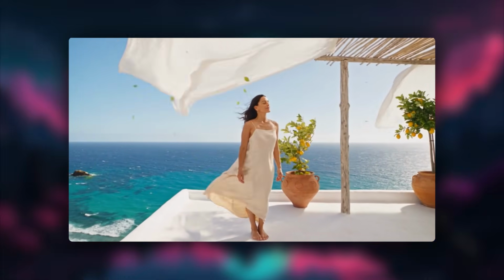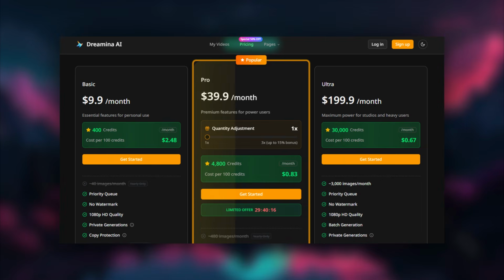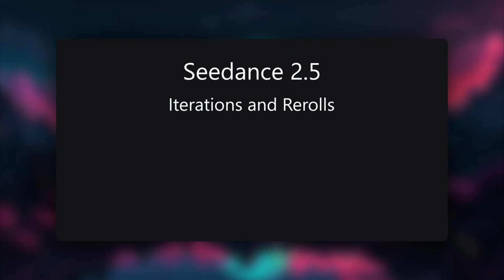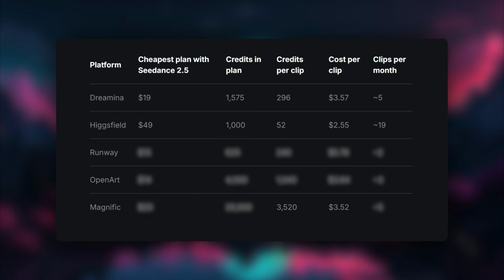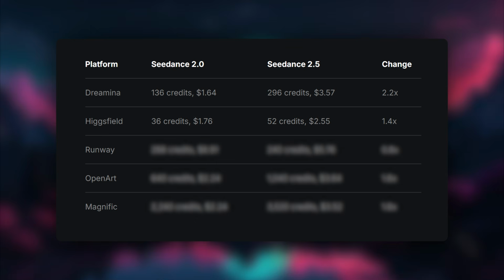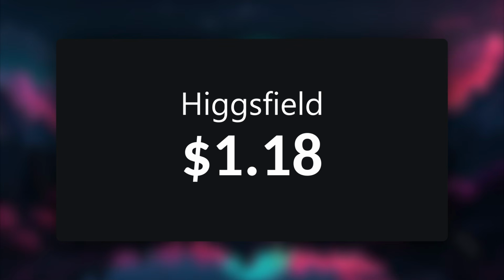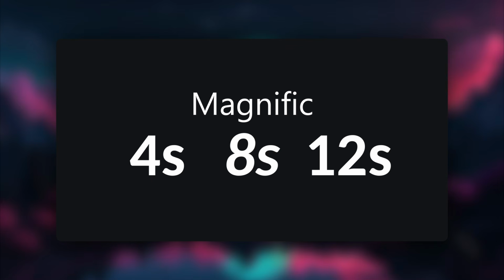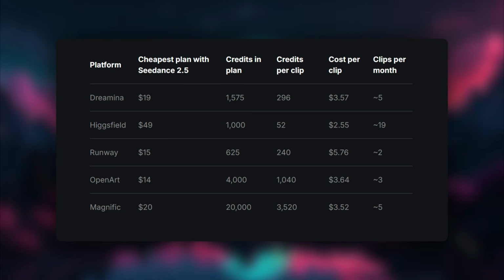Which Platform Has the Cheapest Seedance 2.5? Dreamina vs Higgsfield vs Runway vs OpnArt vs Magnific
Seedance 2.5 by ByteDance is easily the most hyped AI video generator right now with native 30-second generations, 50 multimodal reference slots, and synchronized audio. But how much does a single clip ACTUALLY cost?

In this episode of Febble AI, we break down the real, hidden math behind Seedance 2.5 pricing across 5 major platforms: Dreamina, Higgsfield, Runway, OpenArt, and Magnific. We analyze credit conversions into actual dollars, compare 480p vs 720p draft costs, and expose why the same 8-second clip ranges from $2.55 to $5.76 depending on where you click generate!

Plus, we clear up the biggest misconception about the "50 reference inputs" and reveal the cheapest way to render 5-second, 8-second, and full 30-second AI scenes without going broke.

🔥 PLATFORMS COMPARED IN THIS VIDEO:
• Dreamina (Official ByteDance Platform)
• Higgsfield AI (Cinema Studio & Unlimited Windows)
• Runway (Motion Brush & Director Mode)
• OpenArt AI (Region-Level Inpainting)
• Magnific AI (4-Second Block Billing)

⏱️ TIMESTAMPS:
0:00 - The Seedance 2.5 Pricing Reality Check
1:15 - The Truth About the 50 Reference Input Slots
2:30 - What Controls Your Cost? (Resolution, Length & Credits)
3:45 - Table 1: Cost Per Clip Breakdown Across All 5 Platforms
5:10 - Table 2: Seedance 2.0 vs 2.5 Price Hikes
6:30 - Platform Quirks: Dreamina, Higgsfield, Runway, OpenArt, Magnific
9:15 - The 30-Second Video Reality: What a Real Scene Costs
10:45 - The Absolute CHEAPEST Way to Render Seedance 2.5
12:00 - Final Verdict: Which Plan Is Right for You?

Drop your thoughts or platform choices in the comments below! 🚀